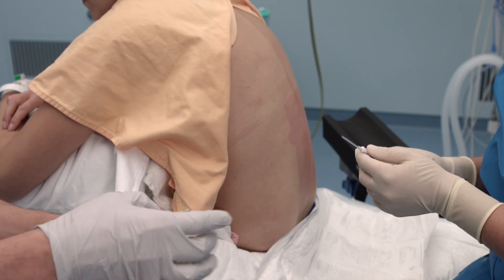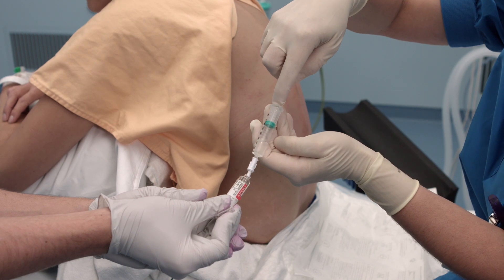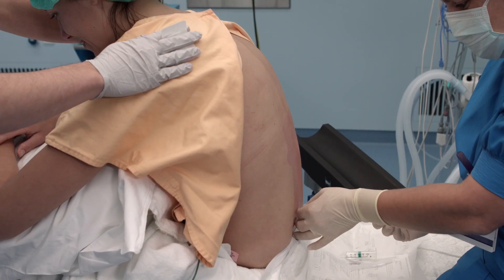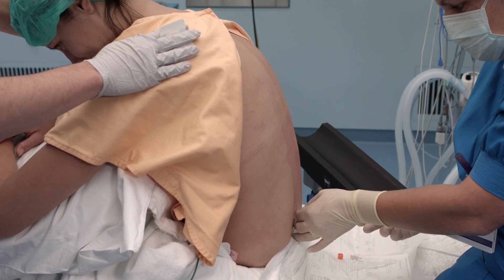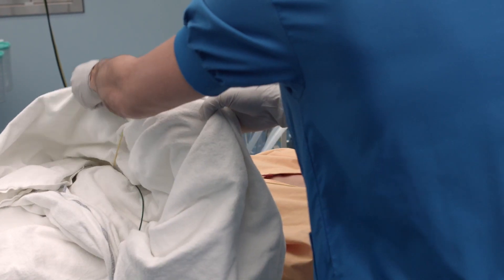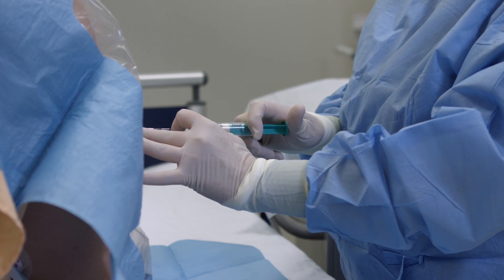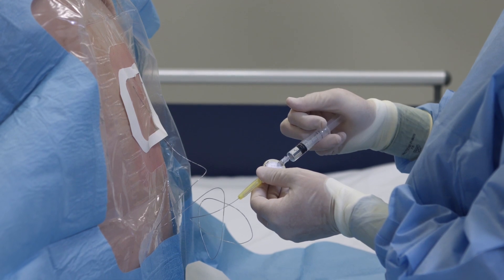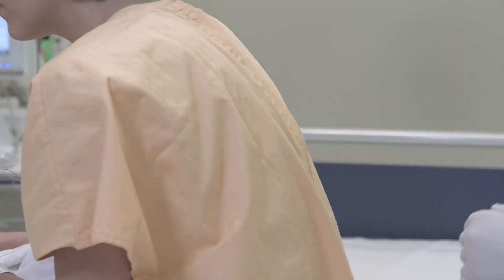Explanation about regional anesthesia in UMC Utrecht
In this vieo we explain what regional anesthesia is. And we show what willen happen to you, as a patient, when you are having regional anesthesia.